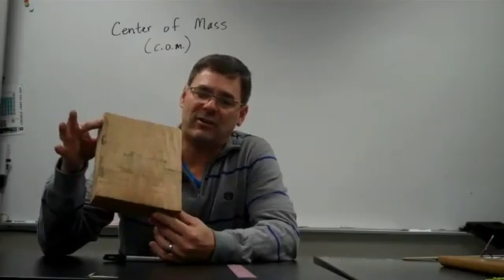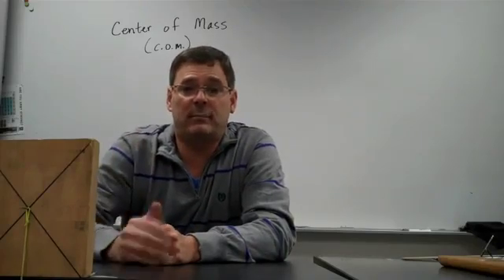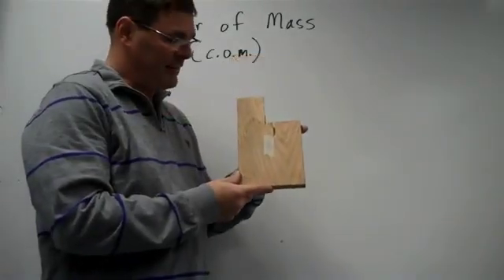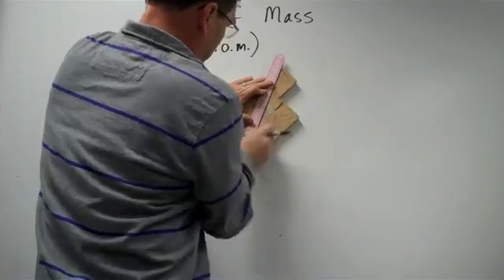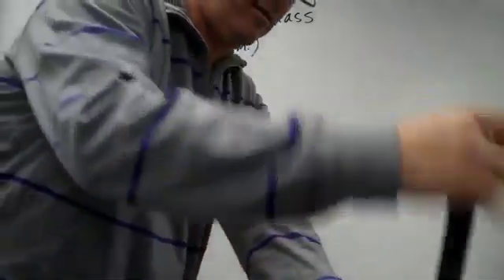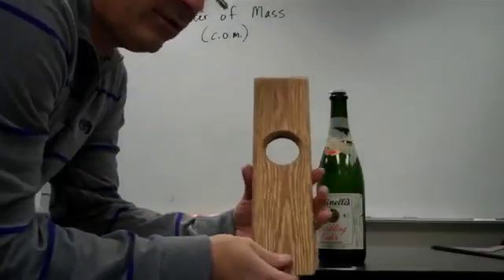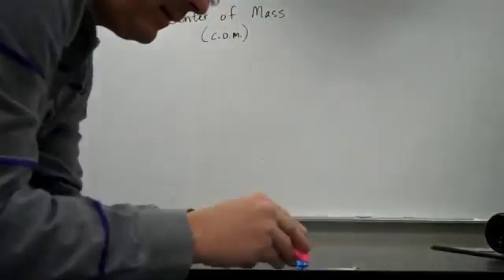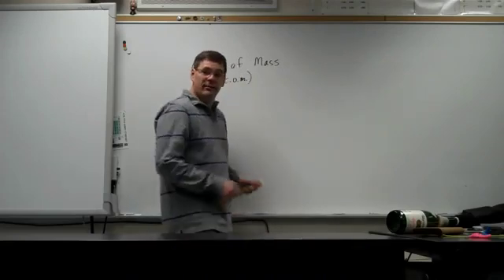ceter 0f mass